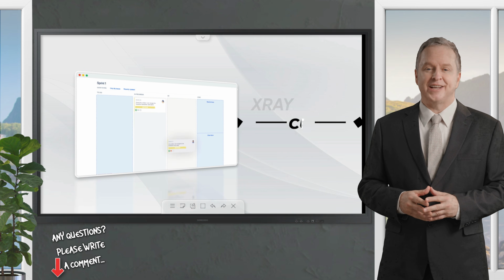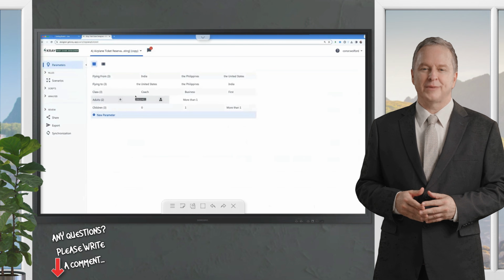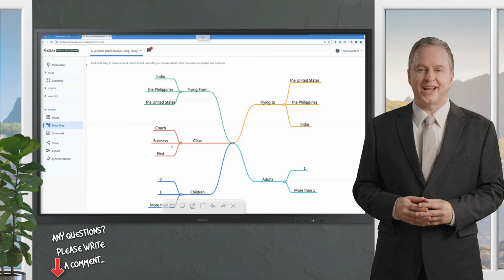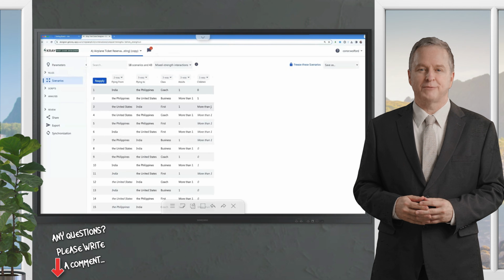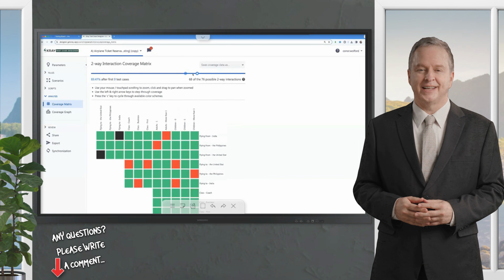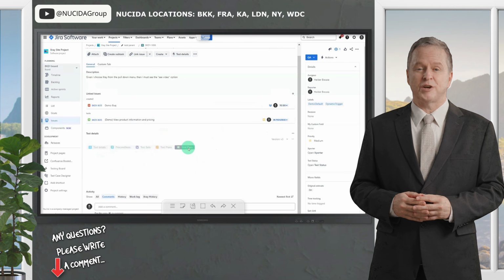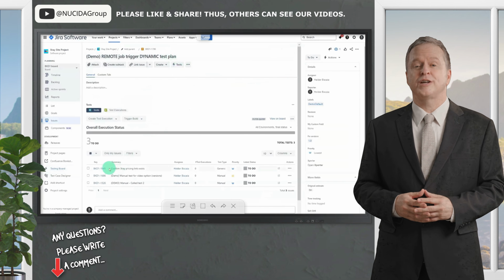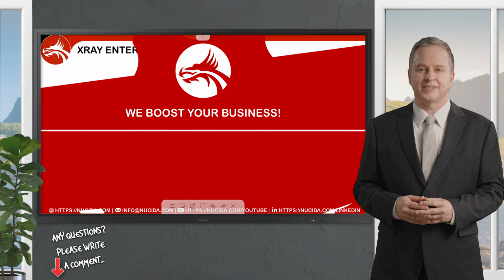Xray Enterprise Demo 2025: Unlock Powerful Test Management Features & Upcoming Updates!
"Discover the future of test management with the Xray Enterprise Demo 2025! Unlock powerful features, explore upcoming updates, and enhance your testing processes. Join us to see how Xray Enterprise can transform your testing strategy and boost efficiency."

🚀 Xray Enterprise Demo & Overview 2025 In this video, I'll take you on a journey through the incredible features of Xray Enterprise! Here's what you can expect: 🔹 Overview of Xray Enterprise Functions: Learn what makes Xray Enterprise a standout solution for test management and how it addresses common challenges faced by our customers. 🔹 Detailed Tool Demonstration: Test Case Versioning: Explore how to create multiple versions of a test case specification or even different test types within the same test case. Dynamic Test Plans: Save time with JQL-powered dynamic test plans for easier management. Cross-Project Reporting: Effortlessly report on multiple projects simultaneously using built-in tools. Remote Job Triggers & Test Case Designer: See these powerful tools in action! Enterprise Support: Learn about aggressive SLAs that elevate your support experience. 🔹 Customer Q&A: I'll answer frequently asked questions from our customers to ensure you get the most out of this demo. 👌 NUCIDA is a certified Xray consulting partner. The purpose of this YouTube channel is to offer free of charge software quality training. This video may contain clips from Xray's official YouTube channel

About Our Channel Welcome to The NUCIDA Group's YouTube Channel! Are you looking to enhance your skills or elevate your company? You're in the right place! Our channel provides expert guidance in 👉artificial intelligence 👉software quality 👉digital transformation This channel presents IT business-related information for 👉Business Owners 👉C-Level Managers 👉IT Managers 👉Project Managers 🤔 Why it works - We've got you covered whether you need urgent problem-solving solutions or strategic planning for your next big project. Join us for valuable insights and practical advice to help your business thrive in the competitive market. 👨‍🎓 The NUCIDA Group consulting team supports you in your projects in the areas of marketing, software quality, IT management, and digital transformation. No matter whether we solve an urgent problem for you or a new project is to be planned successfully. We are always at your side with our know-how and take care that your company can operate even more successfully in the market.

Xray Enterprise Demo 2025
Test Management Features
Xray Enterprise Updates
Test Management Tools
Software Testing Solutions
Xray Enterprise New Features
Testing Strategy Enhancement
QA Testing Tools
Agile Test Management
Xray Enterprise Demo Event